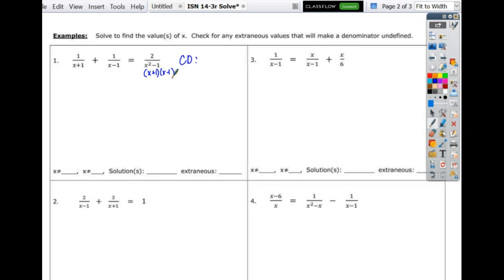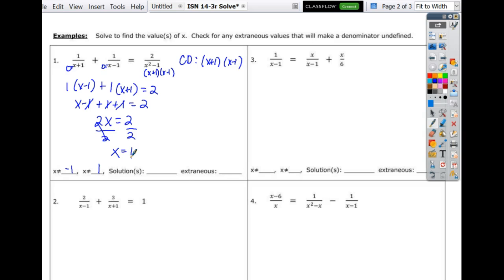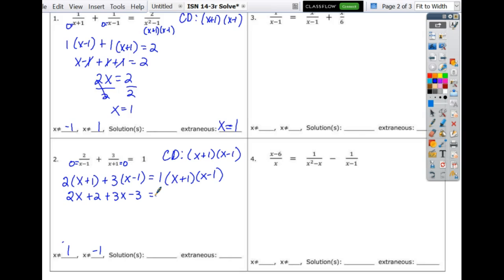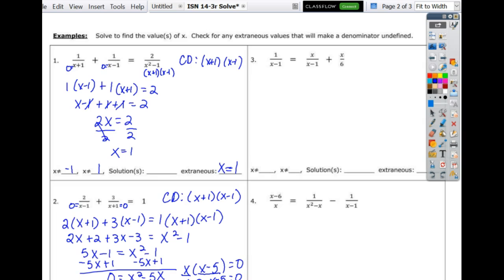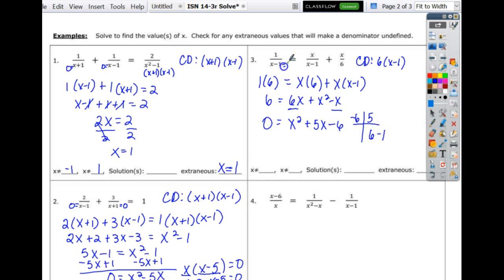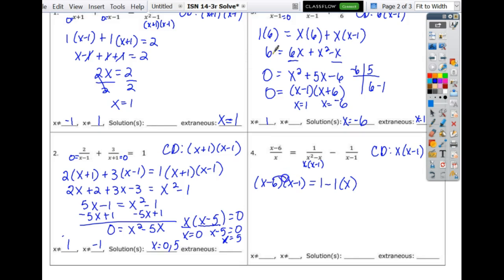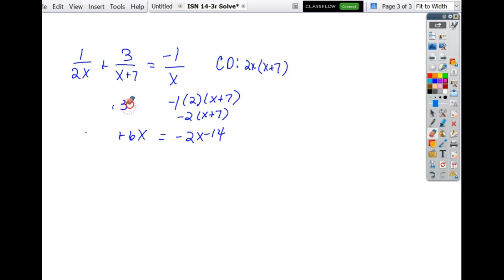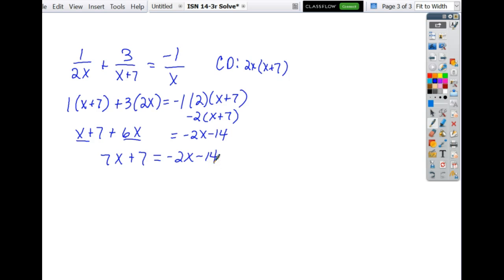14-3 Solving Rational Equations